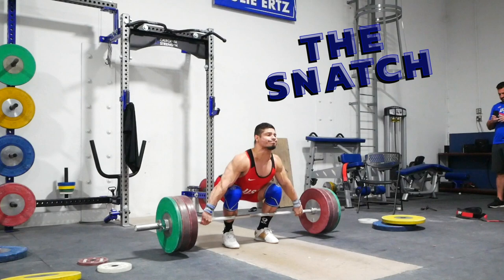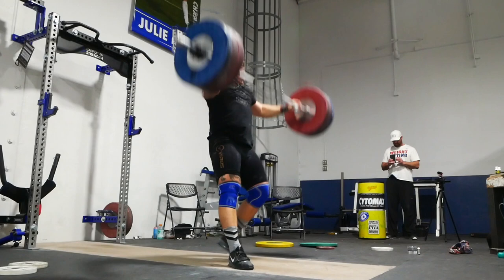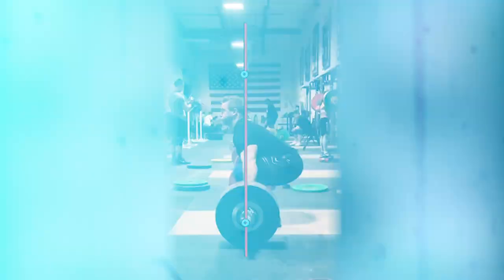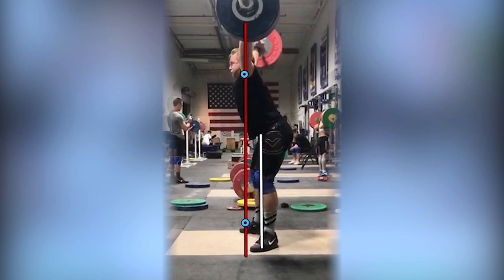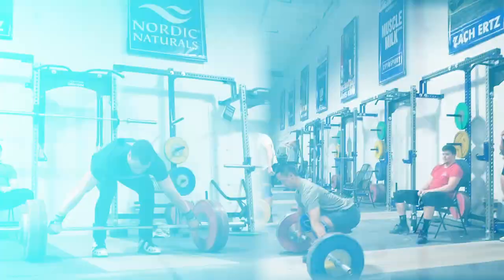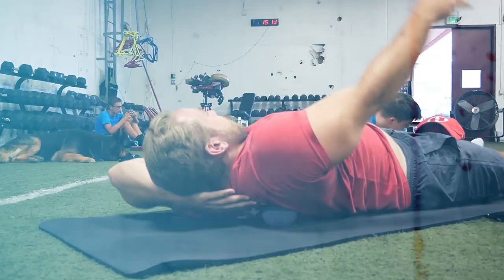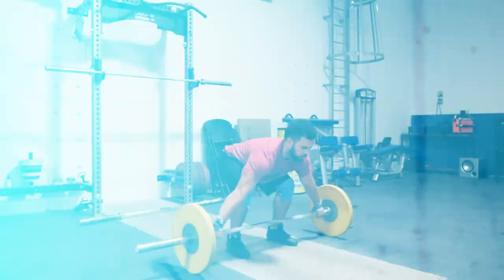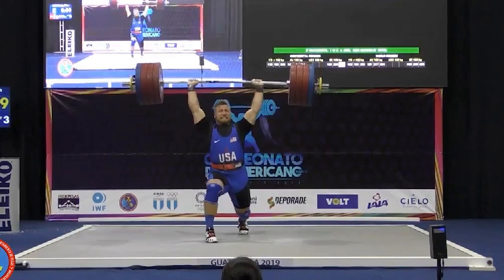How Your Snatch Technique Can Change Right Before Competition Day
Dave Spitz, head coach and owner of California Strength goes over how your Snatch technique may change as you enter the competition phase of your training.

Want to learn how to Snatch and Clean & Jerk? Dream of qualifying for Nationals or just looking to crush PR's? We're here to help!